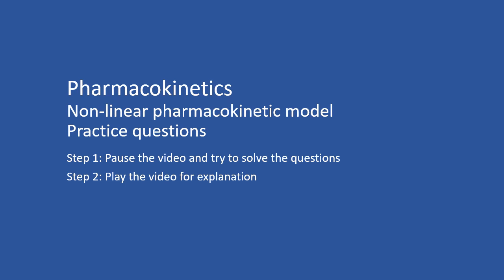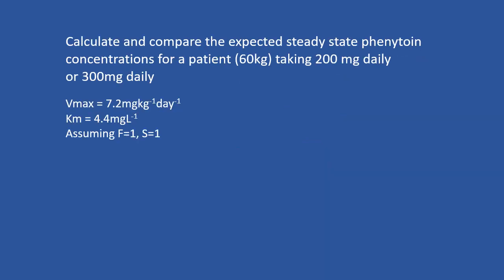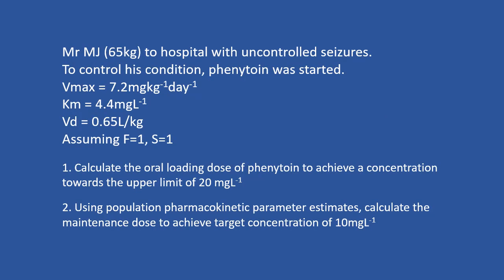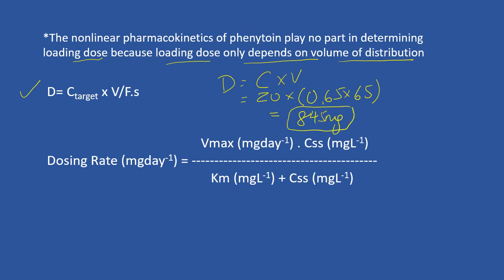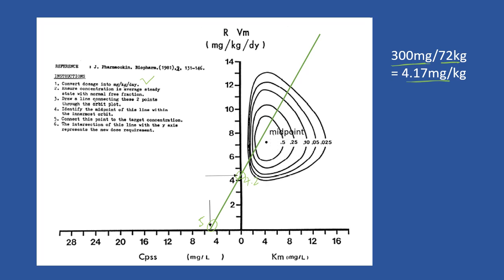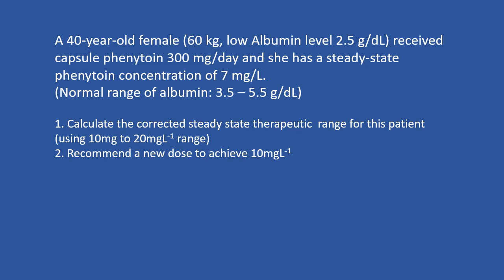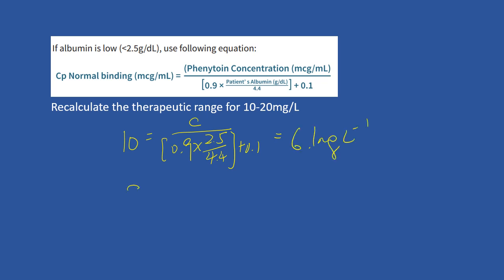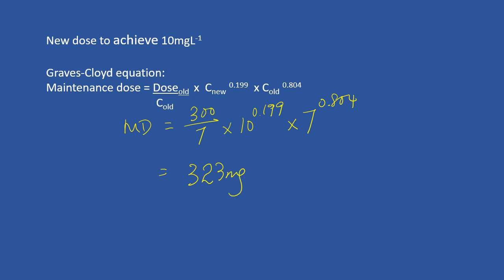Pharmacokinetics-Non linear pharmacokinetic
Non linear pharmacokinetic